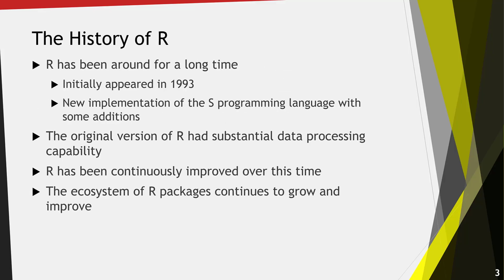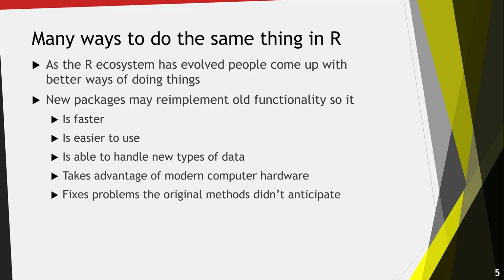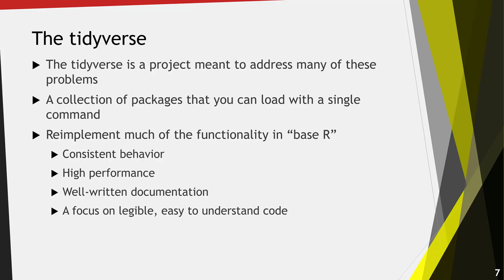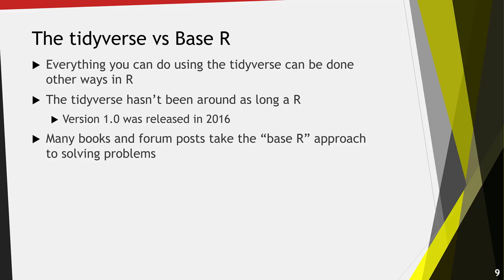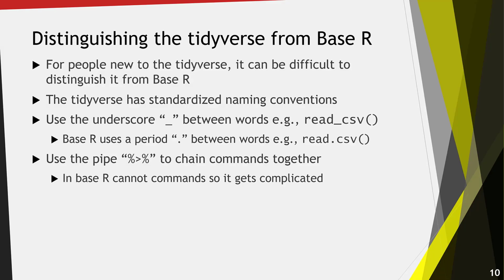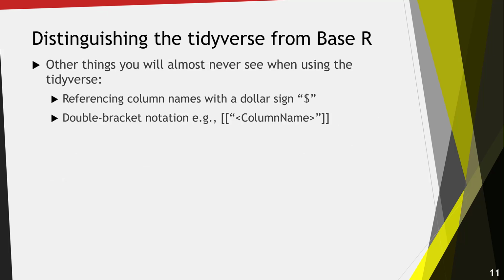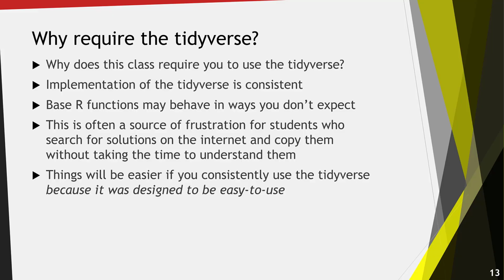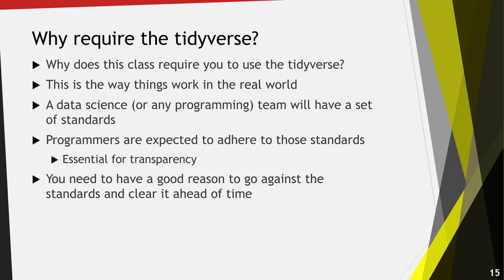03 07 Base R and the tidyverse